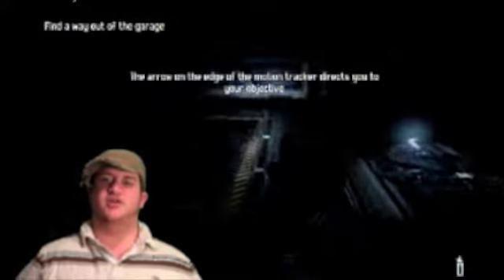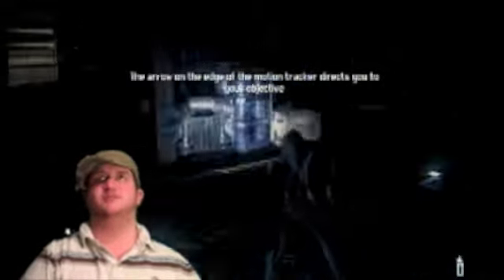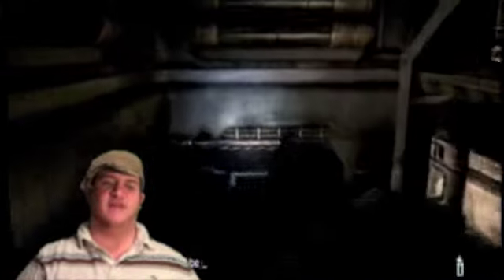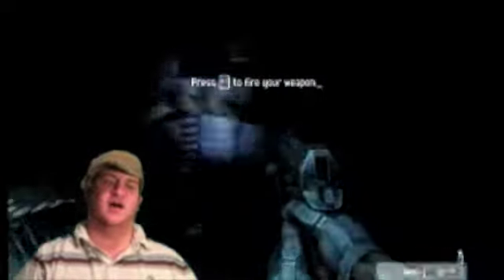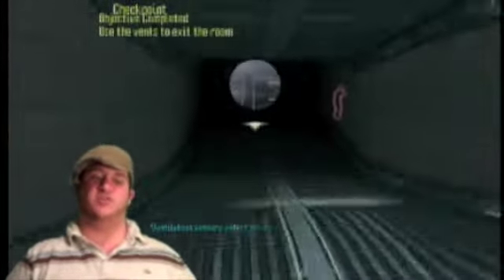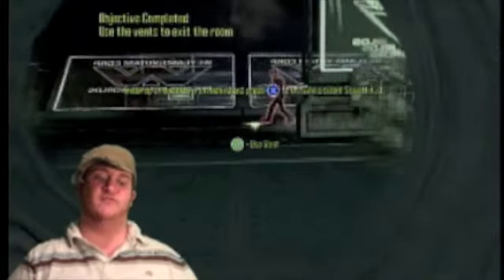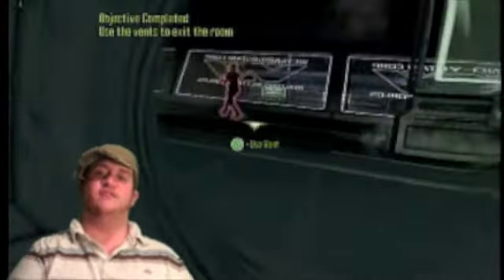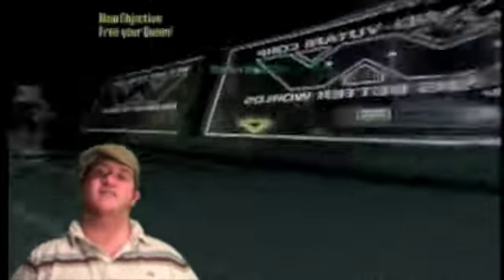Alien Vs Predator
will this game show up hot on predators heat vision or will it barely be a blip on your pulse rifles motion tracker with the review of alien vs predator